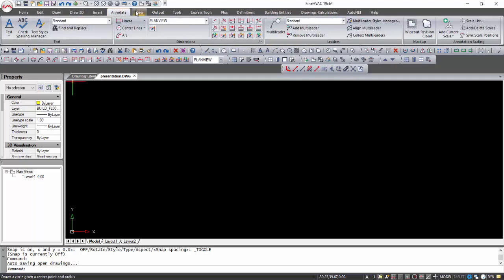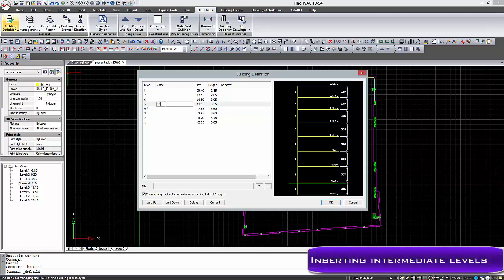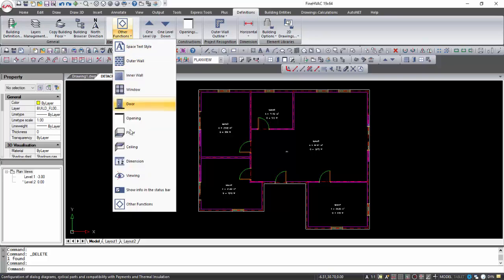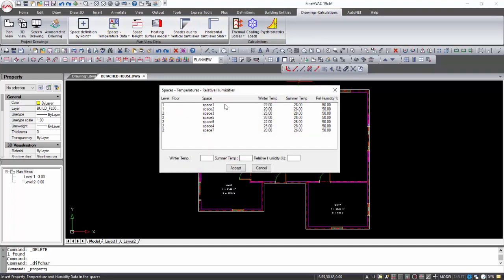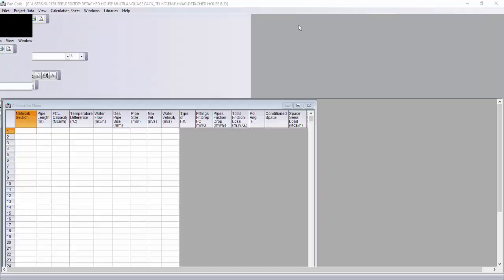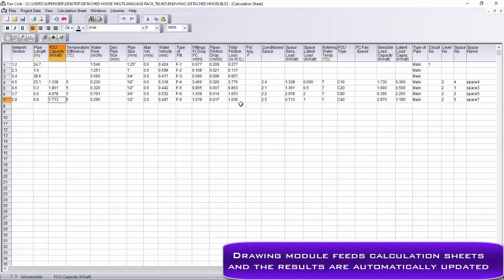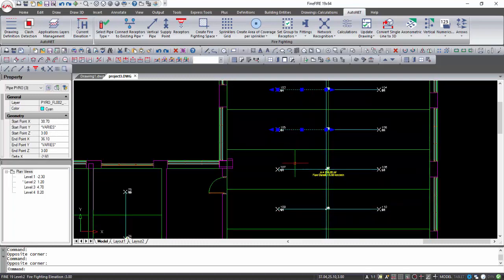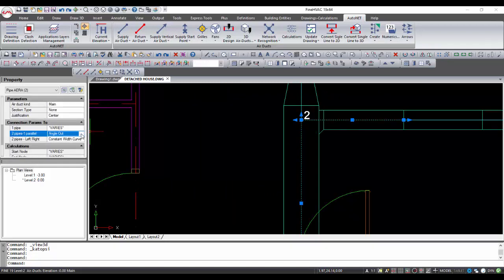FineMEP - Top New Features, New Generation v19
This is a set of new vídeos/lessons about the new version of FineMEP v19, where are shown many important topics about the advantages of FineMEP and how to work with it.

Este é um novo conjunto de vídeos/lições,  onde estão mostrados tópicos importantes sobre as vantagens do FineMEP e como trabalhar com este software.